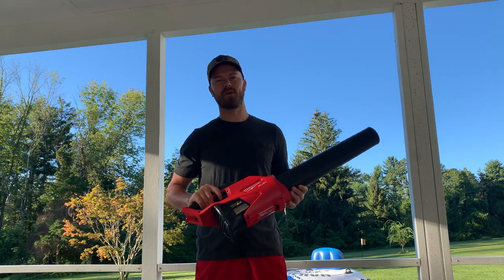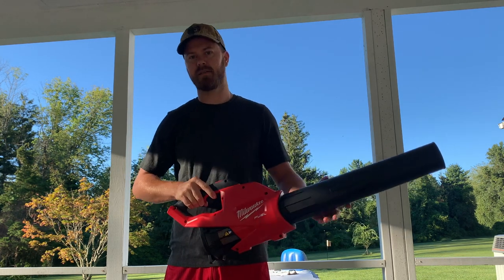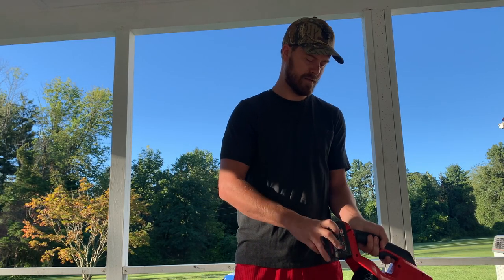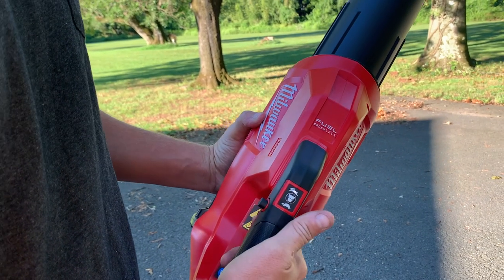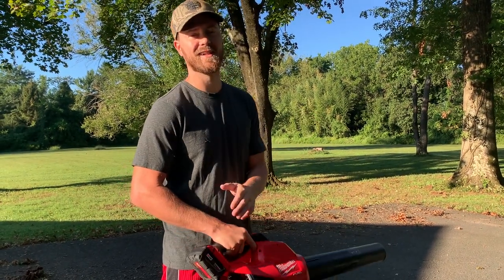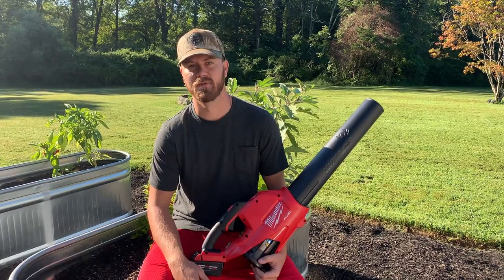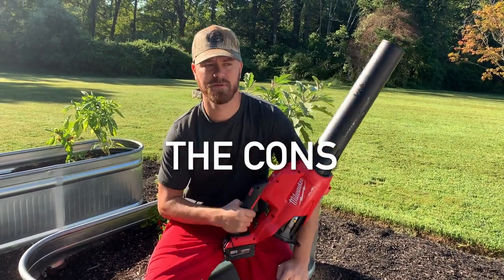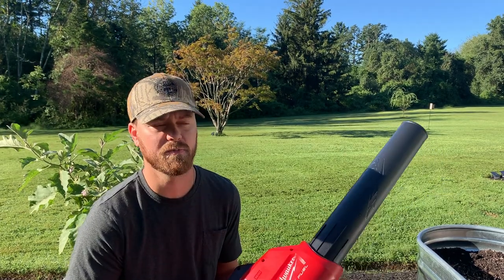Milwaukee M18 Cordless Handheld Leaf Blower Review & Is It Worth It?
Fall is here and leaf blowing is just around the corner. Are you ready to start clearing your lawn?

Today we are reviewing the Milwaukee M18 FUEL 120 MPH 450 CFM 18-Volt Lithium Ion Brushless Cordless Handheld Blower and if it is worth the cost. We will show you the leaf blower in action, how it holds up to our blower test and at the end we will share the pros and cons of this blower to help you decide if it is the ideal leaf blower for this season.

○ Milwaukee M18 Blower
○ Milwaukee M18 Blower Kit

//CHAPTERS
00:00 - Introduction to the Milwaukee M18 Leaf Blower
00:10 - How it works
00:57 - Why we are using the 4.0 Battery
01:47 - Blower in Action
02:33 - First Impressions
03:24 - Rabbit Mode Test
03:36 - Turtle Mode Test
03:52 - Pros of the Milwaukee M18 Leaf Blower
04:32 - Cons of the Milwaukee M18 Leaf Blower

//CAMERA GEAR
○ Canon M50